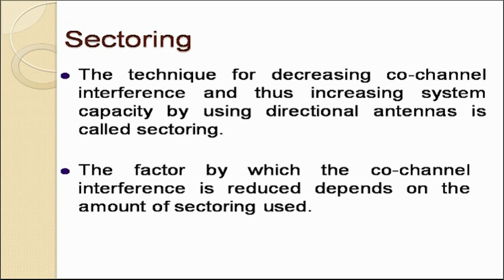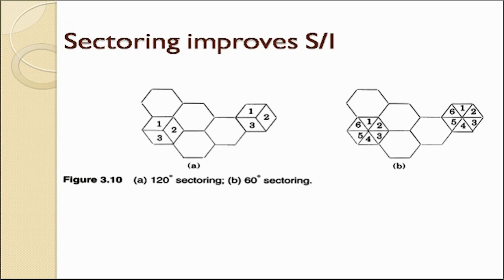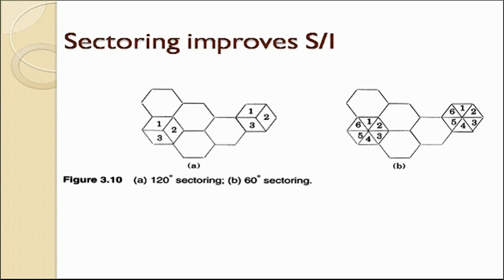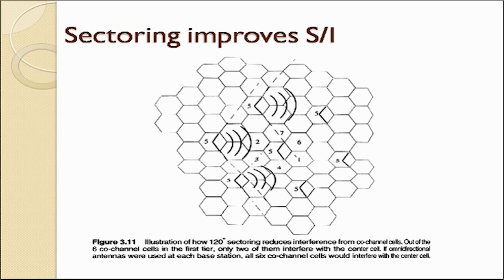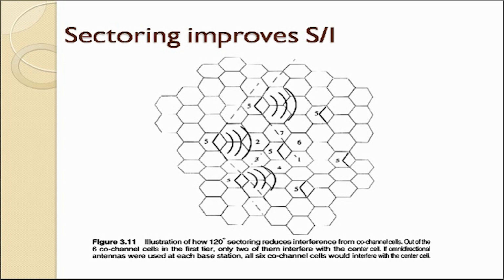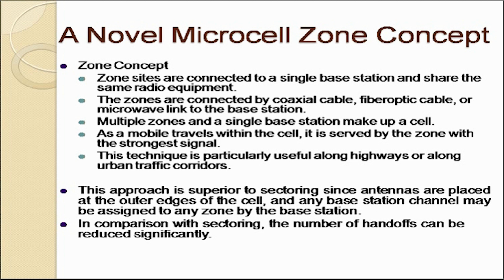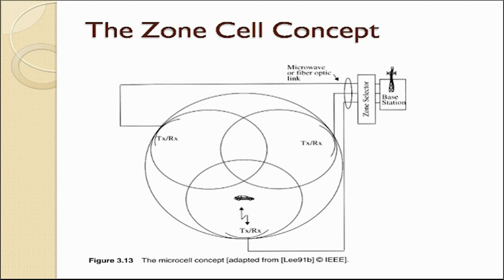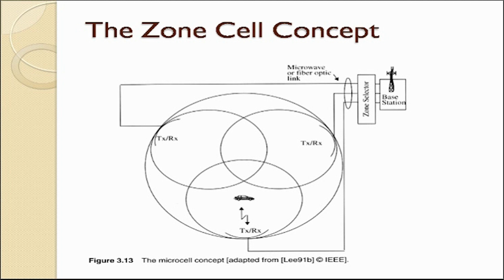MC Cell sectoring and Microcell Zone Concept Session 9